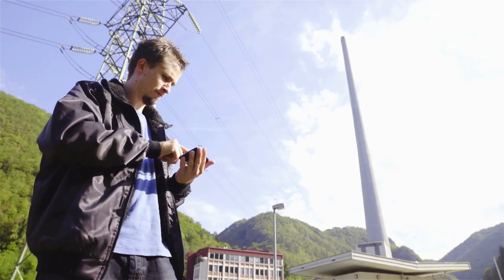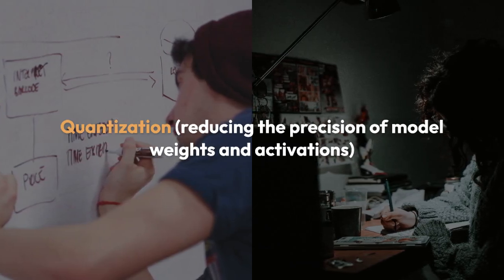How to Convert PyTorch Models to Core ML and TensorFlow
In this tutorial, you will learn how to convert PyTorch models to Core ML and TensorFlow formats. We will walk you through the step-by-step process of converting your PyTorch models, enabling you to deploy them on iOS devices using Core ML or TensorFlow. Whether you are a machine learning enthusiast or a developer looking to integrate PyTorch models into your iOS applications, this video will provide you with the necessary knowledge and tools to make the conversion seamless. Watch now and unlock the potential of your PyTorch models across different platforms!